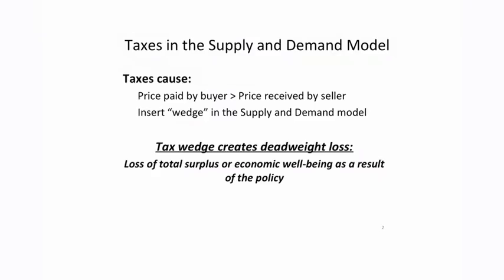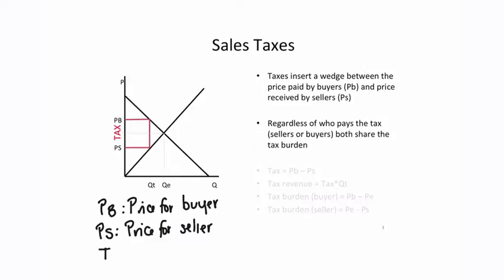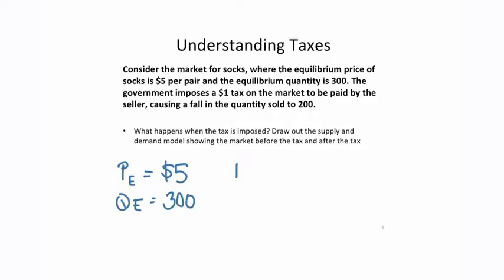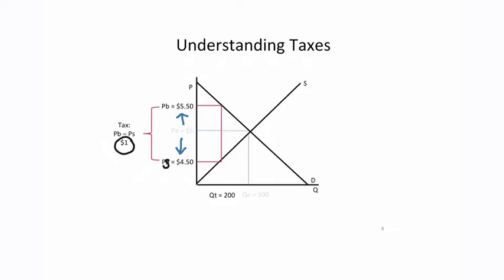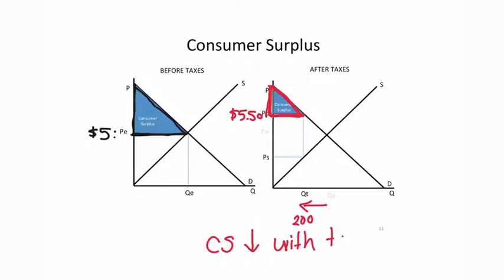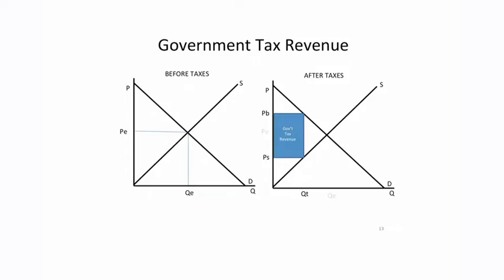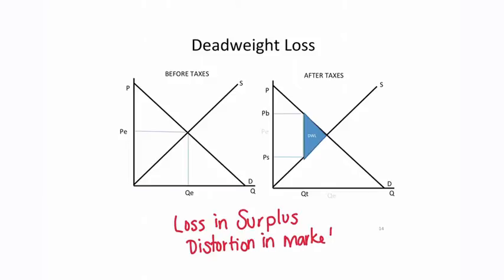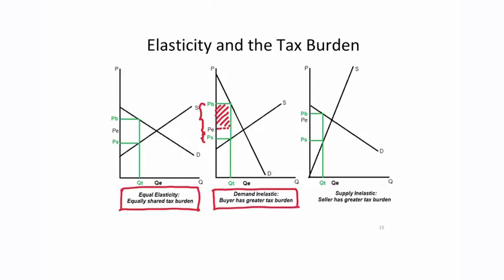Modern States Microeconomics module 2 4